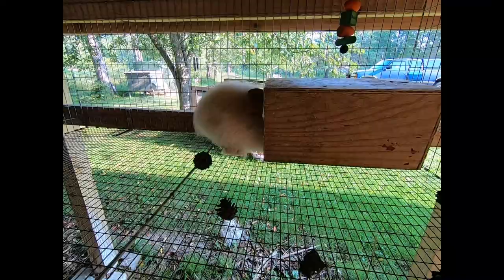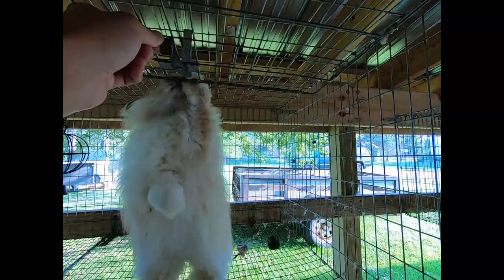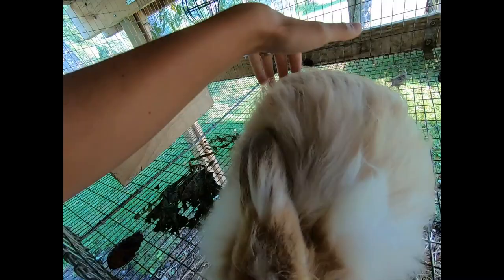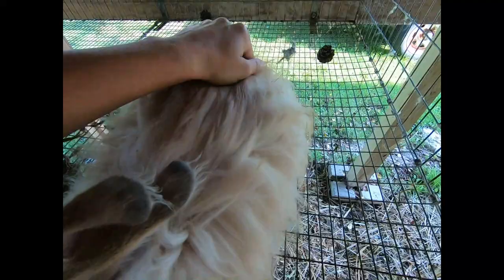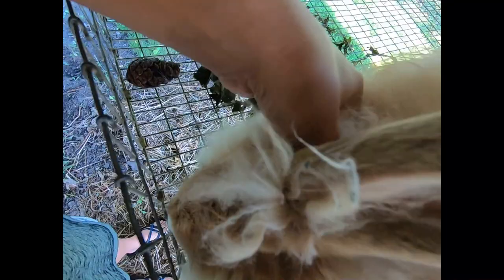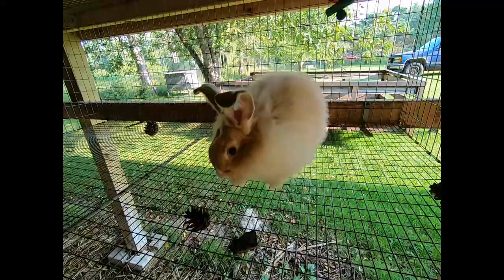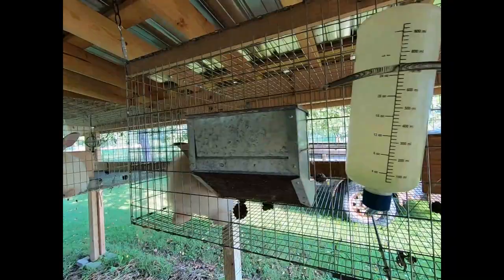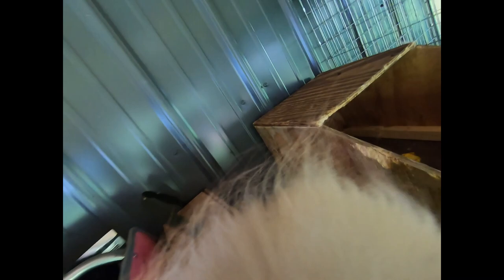Evaluating 3 month old angora rabbit wool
Have you wondered what to look for in angora rabbit wool? When you have a litter of rabbits, what does crimp look like? What differences can be seen in the same litter of angora rabbits? This video explains some of the areas we look at when evaluating 3 month old angora rabbit wool. We discuss personality and wool length, as well as breeding for wool.